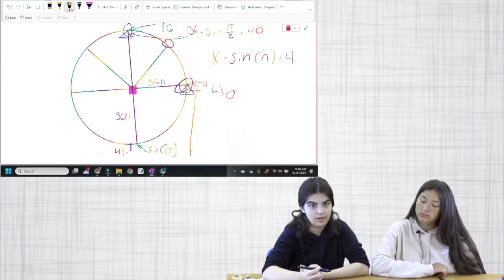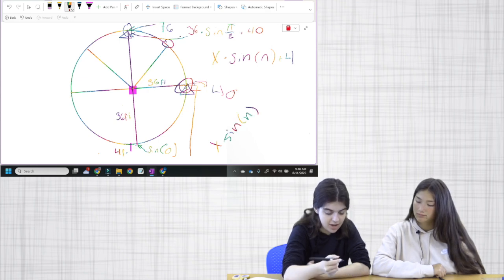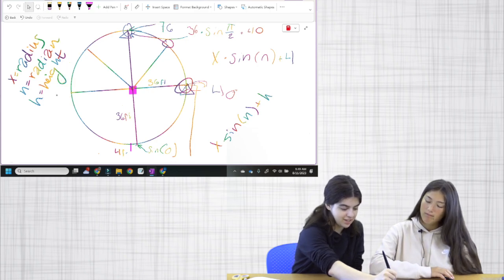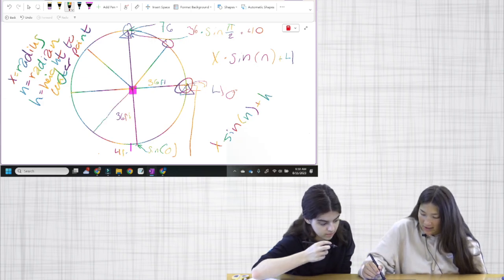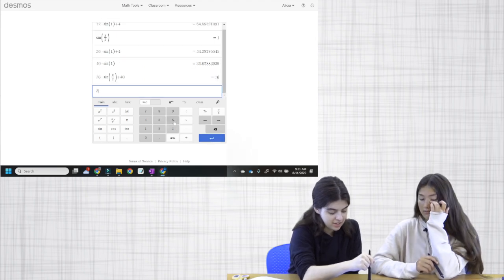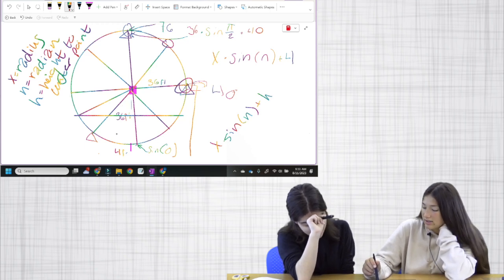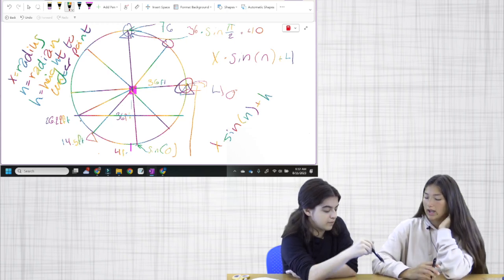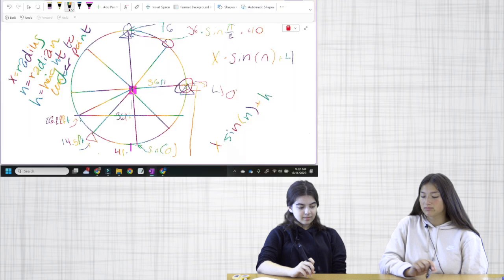Transforming the Sine Function (4/4)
Mary and Claire reflect on how to modify a sine function to create a function that gives April’s height above the ground at any angle of rotation. They describe how the different parts of the function correspond to different features of the Ferris wheel.